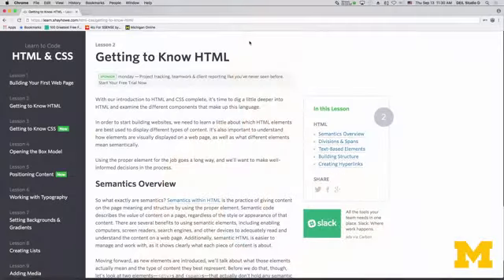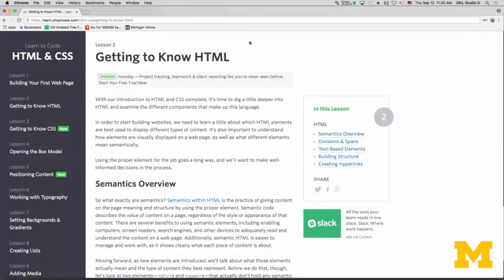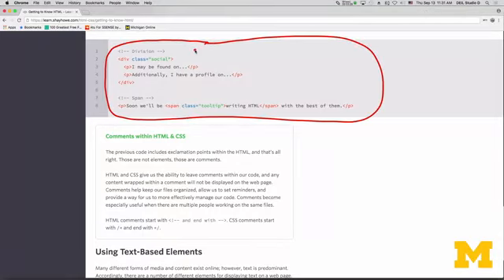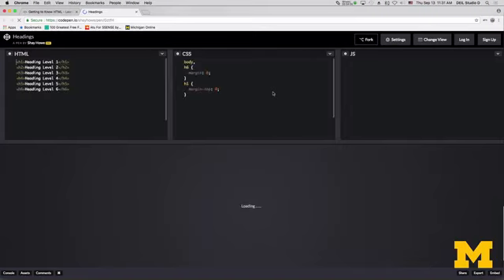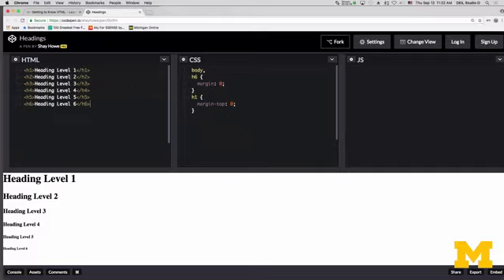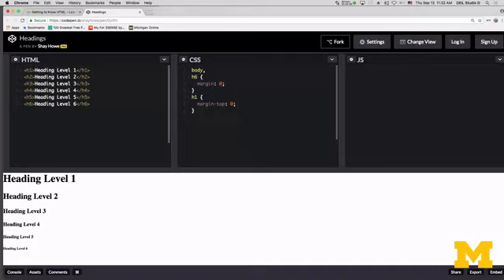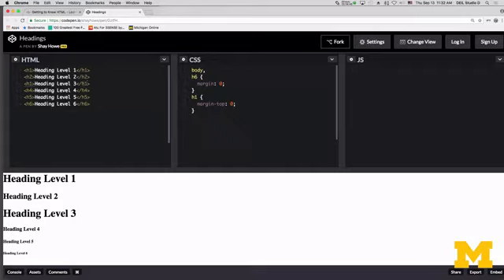How to use CodePen Week One